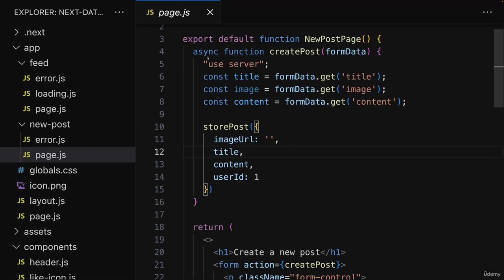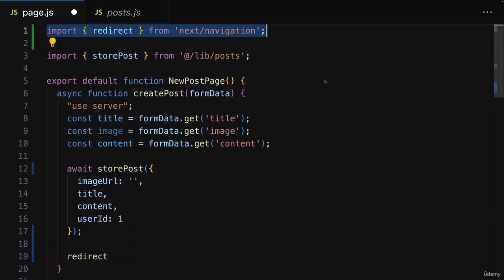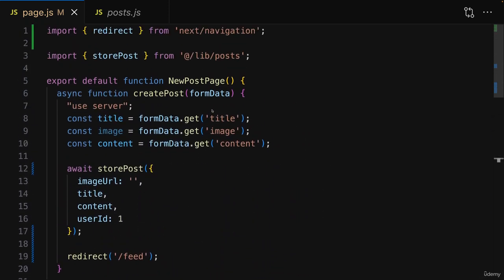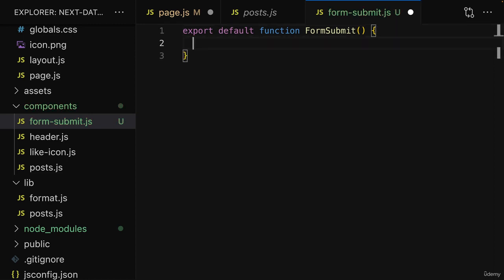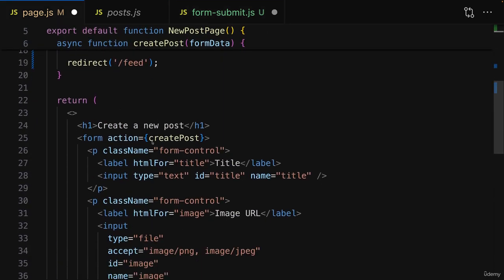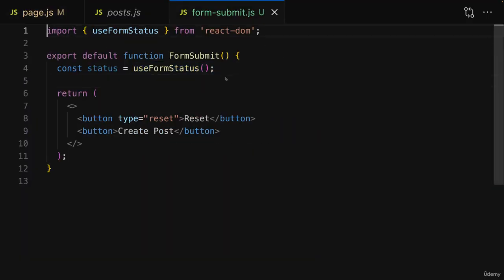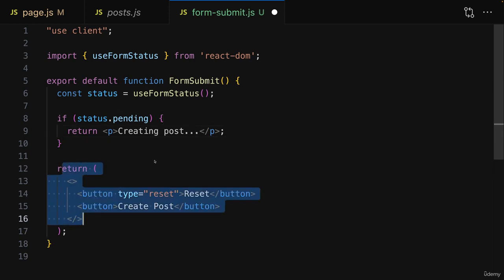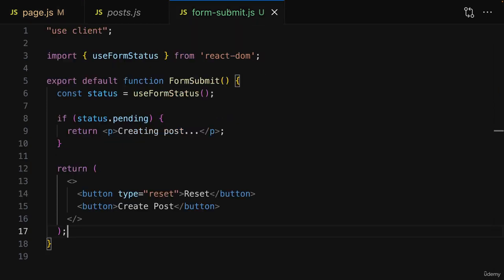06 - Mutating Data - Deep Dive | 006 Providing User Feedback with The useFormStatus Hook